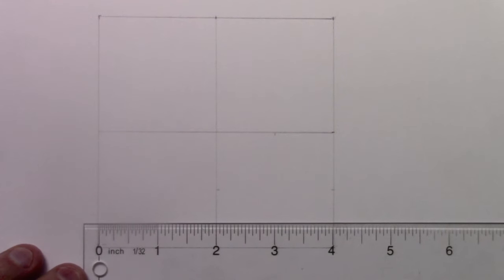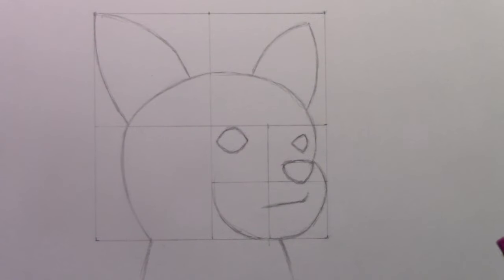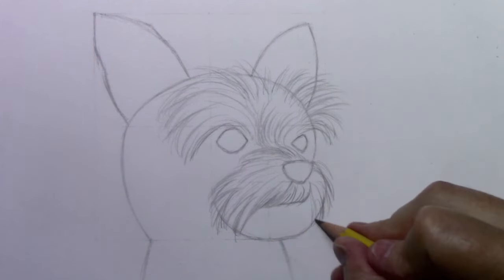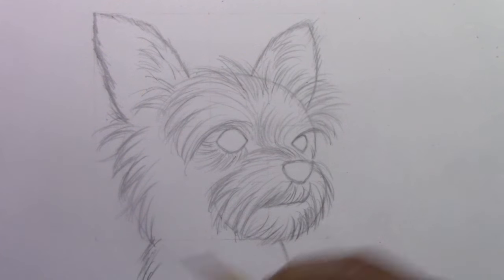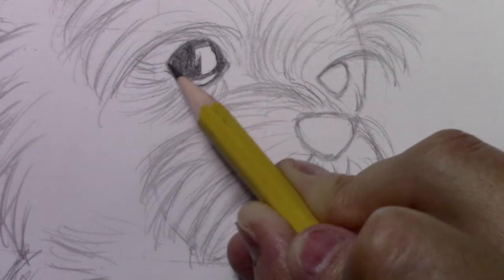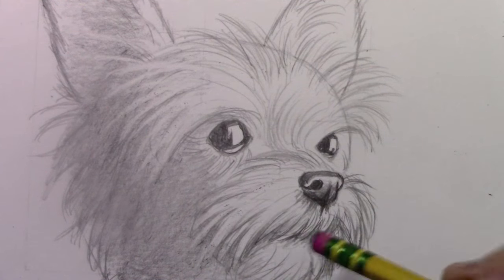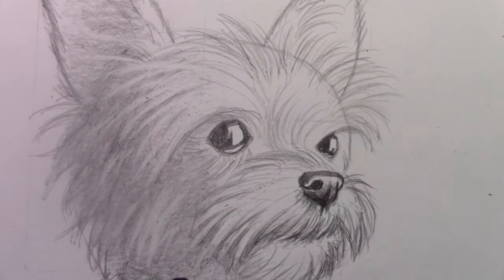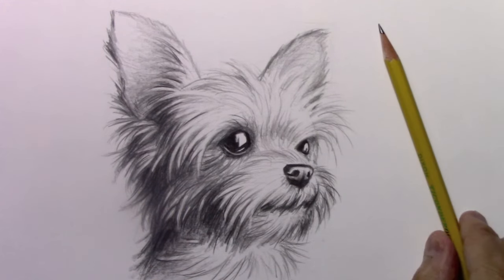How to Draw a Dog: Yorkshire Terrier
“My Last Summer with Cass”
“The Comic Book Lesson”
“The Ultimate Book of Drawing Hands”